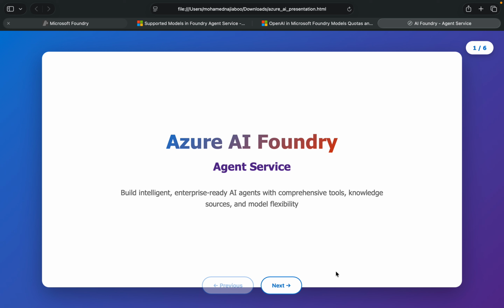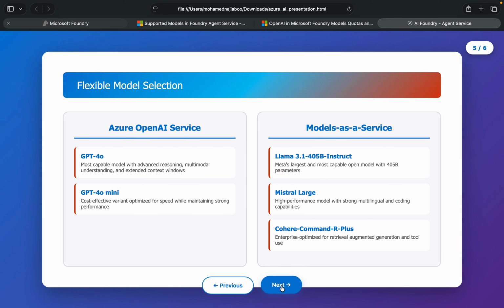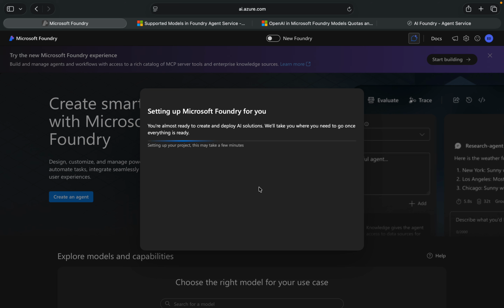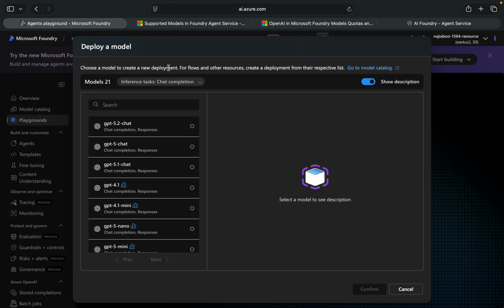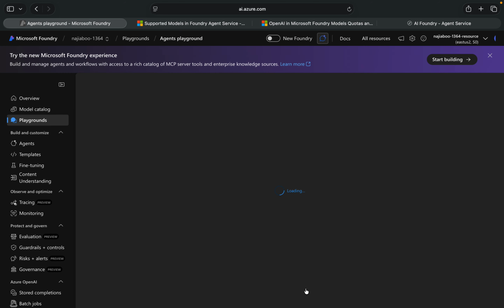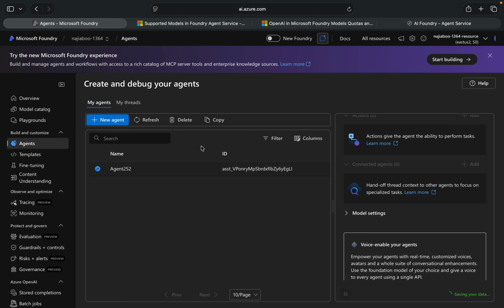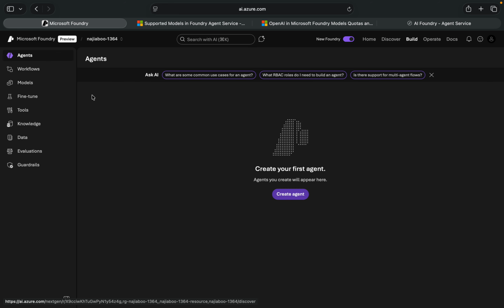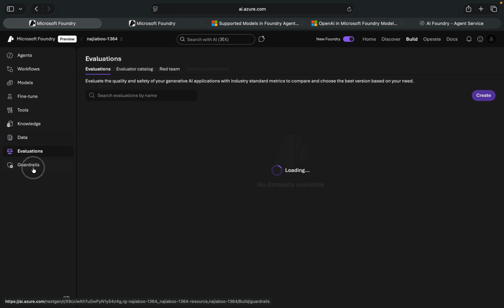Azure AI Agent Service | Tutorial #1 | Getting Started Tutorial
earn everything about Azure AI Agent Service in this comprehensive tutorial!

In this video, I walk you through the complete architecture of Azure AI Foundry Agent Service, covering enterprise-ready features, extensive tool ecosystems, and flexible model catalogs.

⏱️ TIMESTAMPS:
00:00 - Introduction to Azure AI Agent Service
00:45 - Architecture Overview
02:30 - Enterprise Readiness Features
04:15 - Tools Ecosystem (Knowledge Sources)
06:30 - Action Tools & Integrations
08:45 - Model Catalog (GPT-4o, Llama, Mistral, Cohere)
11:00 - Real-world Use Cases
13:30 - Summary & Key Takeaways

🔑 KEY TOPICS COVERED:
✅ Built-in Enterprise Readiness (BYO-file storage, BYO-search index)
✅ OBO Authorization Support & Enhanced Observability
✅ Knowledge Sources: Microsoft Fabric, SharePoint, Bing Search, Azure AI Search
✅ Action Tools: Azure Logic Apps, OpenAPI 3.0, Azure Functions
✅ Model Options: Azure OpenAI (GPT-4o), Llama 3.1, Mistral Large, Cohere Command-R-Plus
✅ Complete ecosystem integration

- AI Developers & Engineers
- Cloud Architects
- Enterprise IT Professionals
- Azure Enthusiasts
- Anyone building intelligent AI agents